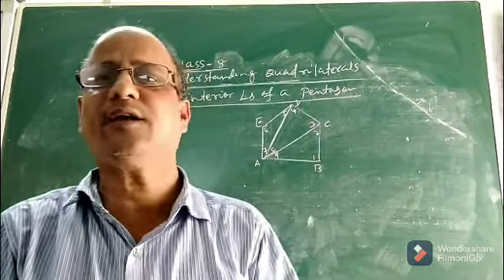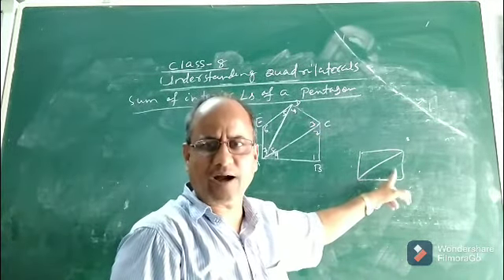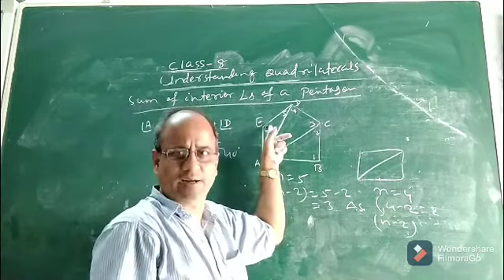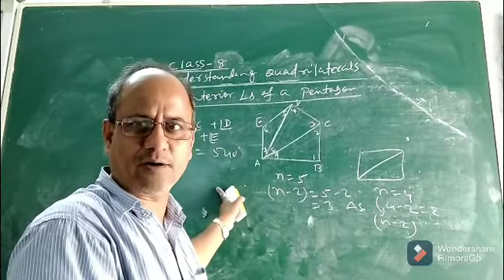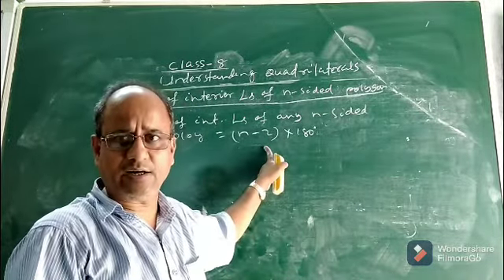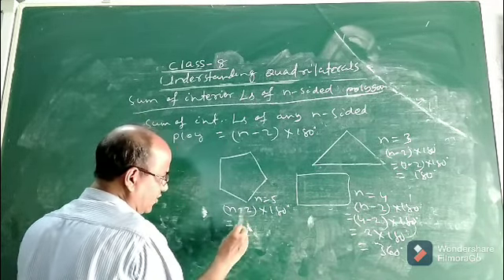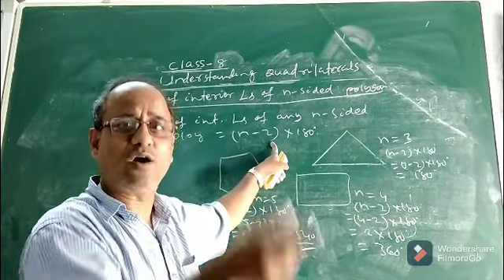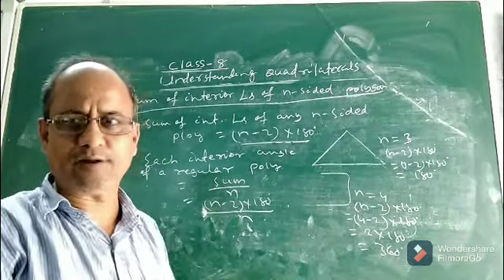Sum of interior angles of a n- sided polygon ll Class-8 (Maths) ll Understanding quadrilaterals